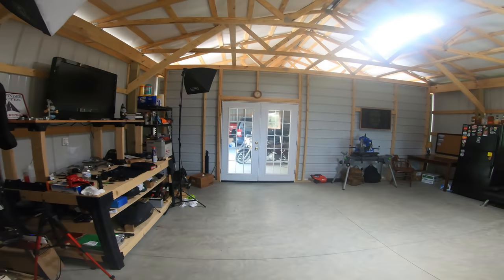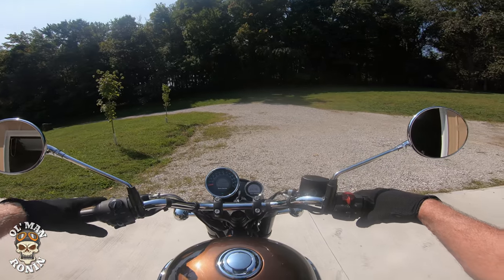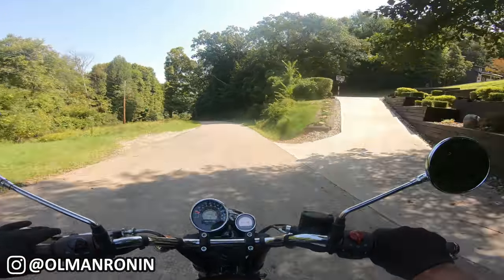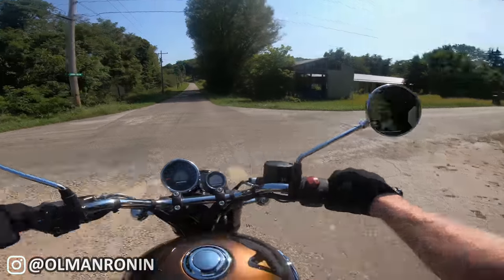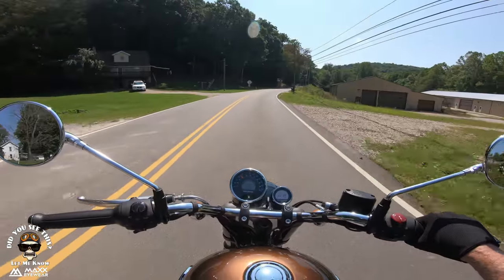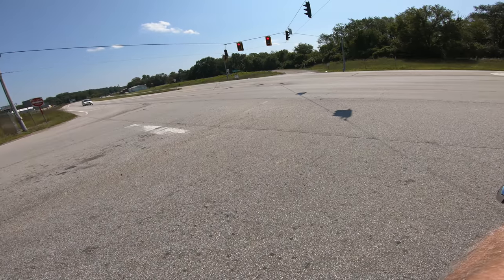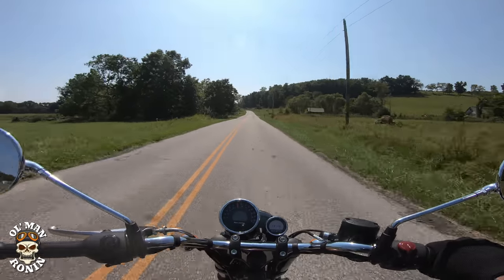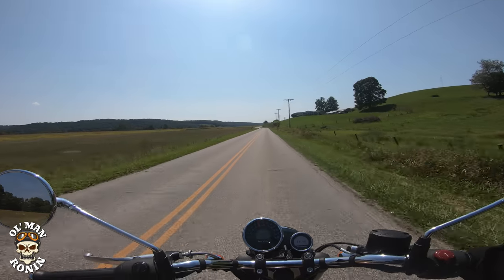FIRST RIDE REVIEW Of The 2021 Royal Enfield Meteor 350 | Ol' Man Ronin (S3,E18)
First Ride REVIEW of the 2021 Royal Enfield Meteor 350. First Impressions "Review". Ol' Man Ronin rides the Meteor 350 for the very first time and gives his first impressions of Retro Cool and beautifully finished Supernova Edition. This is going to be a really awesome adventure.

Congratulations to MaxxHD Eyewear's WEEK 1 WINNER Chad Zimmerman!

Maxx Eyewear is raising the performance bar with sunglass lens & frame technology. We have high impact resistant sunglasses & glasses, which exceed the motorcycle eye protection requirements in many states, with HD, polarized & clear lenses to see the road more clearly in any condition. All our sunglasses are designed to be rugged, flexible & lightweight while conforming to your face – grab the perfect pair for the road!

Piranha Facebook @PiranhaEyewear
Piranha Instagram @piranhaeyewear

Ol' Man Ronin T-Shirts & Stickers AVAILABLE NOW:

The Bike featured in the Video:
2021  Royal Enfield Meteor 350 Supernova Brown

These are the Gadgets, Gizmos & Equipment I use when filming:

Pirahna Sunglasses
Maxx Sunglasses
Thrashin' Supply Stealth Gloves
Zox Vertex Helmet
Biltwell Lane Splitter Helmet
Biltwell Gringo Helmet
Biltwell Bonanza Helmet
Cardo PackTalk Bold JBL
Ulanzi GoPro Housing Case
Purple Panda Mic
Enfield Accessories Pro Mount